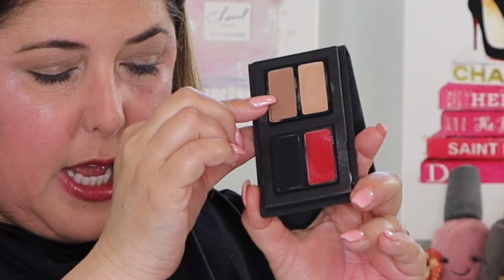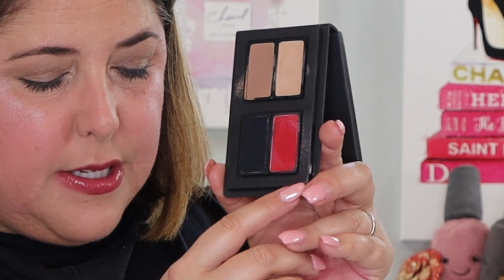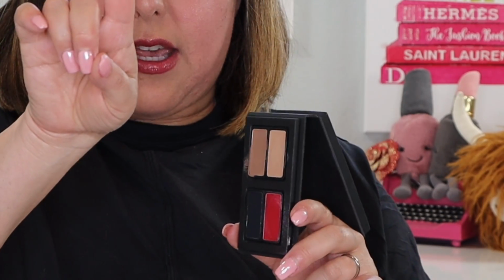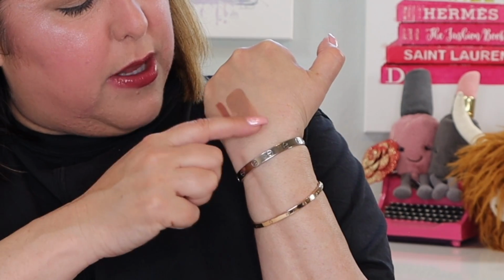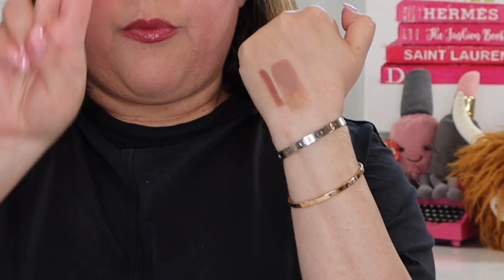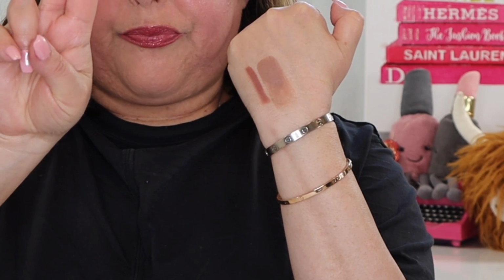MOB BEAUTY! You WILL RECOGNIZE This Lip Liner From the 90s! Plus Full Face of MOB!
Hello PRINTcesses!

**Excited to take a look at MOB BEAUTY! You WILL RECOGNIZE This Lip Liner From the 90s! Plus Full Face of MOB!!!**

👍 Send Me Items:
4712 E. 2nd Street # 546

TIMESTAMPS ⏰
0:00 Intro
1:24 MOB Brand Info
3:31 M1990 Liner Info
4:59 Swatch of M1990
5:24 Pencil Formula
7:05 French in Five Info
8:12 Swatch of French in Five
10:26 Cream Foundation Demo
11:52 Herman the Blemish
12:20 My Pretend Patience
12:54 Foundation Demo Continues
14:19 Loose Powder Demo
15:59 M1990 Demo
18:05 French in Five Demo
19:31 Bronzer Demo
20:40 Back to French
21:43 Lining Eyes
23:00 Brigitte Bardot?
25:02 Adding Sparkle Balm

MOB Blurring Ceramide Cream Foundation in shades Neutral 40 and 30

My foundation matches for your reference:
Surratt 6